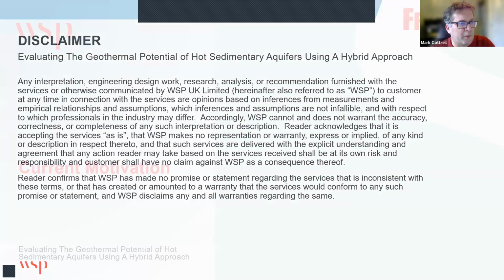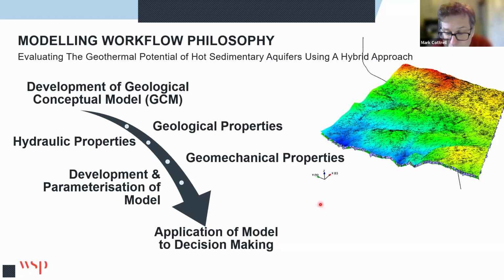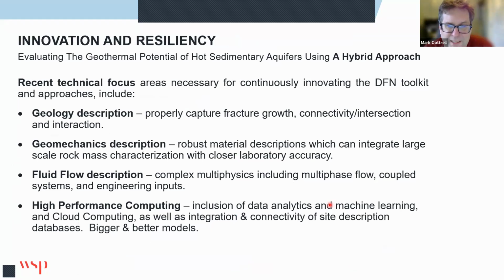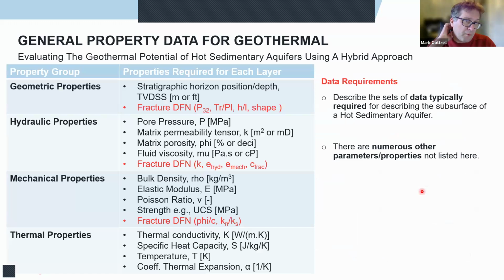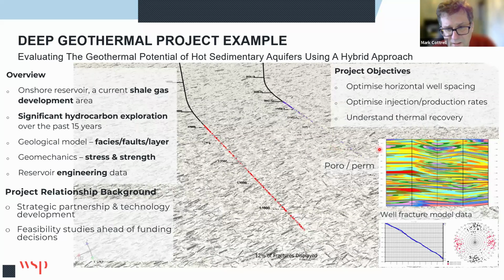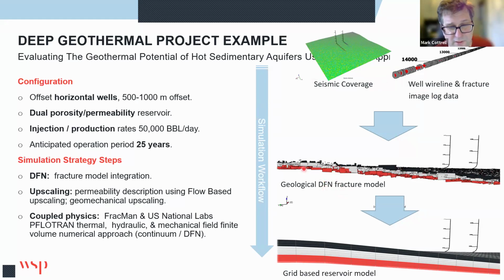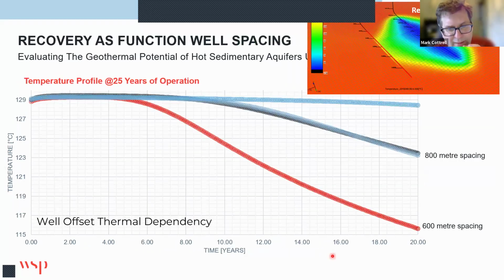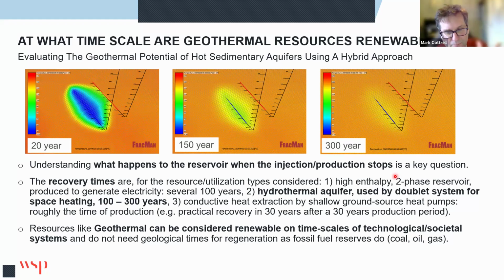Geothermal Webinars 2025. Webinar 3: Evaluating The Geothermal Potential of Hot Sedimentary Aquifers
Evaluating The Geothermal Potential of Hot Sedimentary Aquifers Using a Hybrid Approach

This is the third webinar in our 2025 Geothermal Webinar Series.

This presentation introduces work undertaken in the Denver Basin, Colorado by WSP, in which a Hot Sedimentary Aquifer (HSA) in a former oil and gas field is being investigated for redevelopment as a geothermal reservoir.

The presentation describes how WSP have utilised standard geological, geomechanical and geophysical data to develop a robust geothermal reservoir model in which various well configurations, and hence thermal production profiles are simulated.

The work importantly also evaluates the Harvested Rock Volume for describing how the well-reservoir contact volume evolves with time. All these topics permit the rational evaluation and development of the geothermal potential in HSA geologies. The role of less hot, but more permeable, geothermal resources in HSA’s is relevant to many geologies around the globe, including those across the UK & Ireland, and wider Europe.

Webinar Speaker:
- Dr Mark Cottrell, Technical Director Geosciences - WSP UK Limited